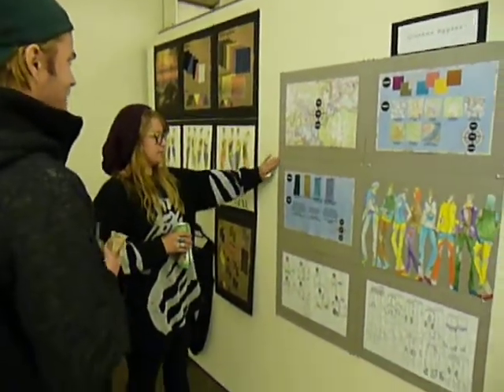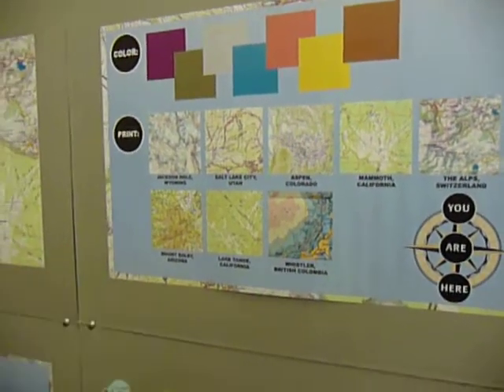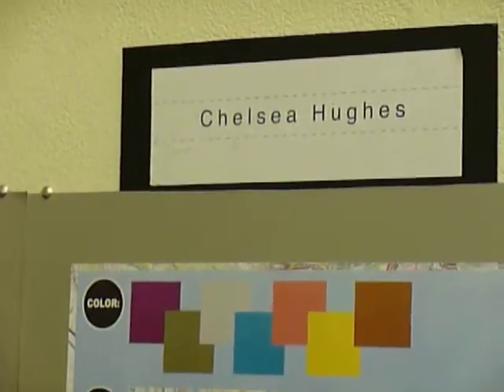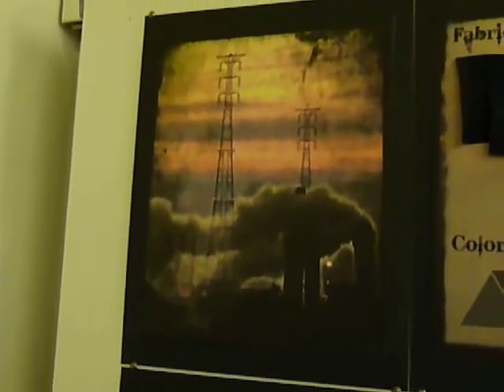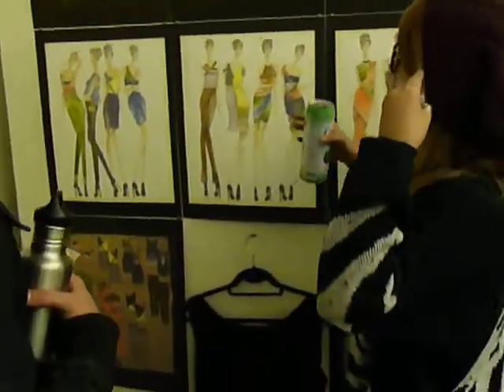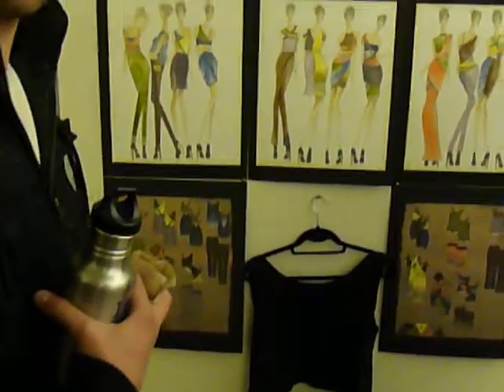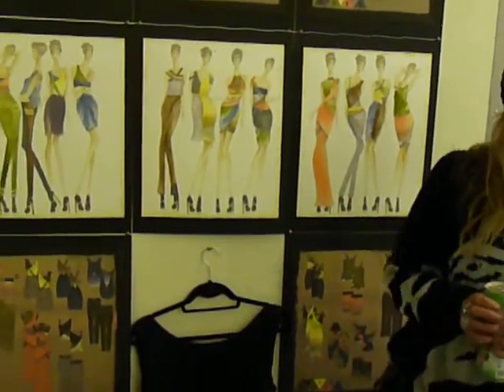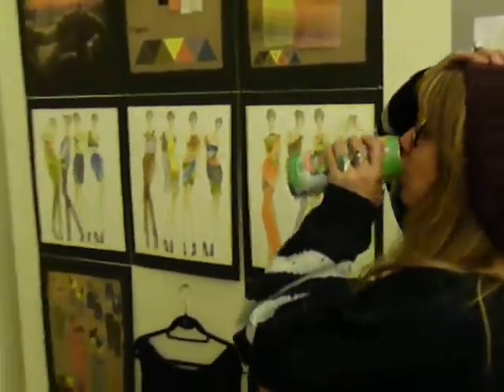CCA Junior Review with Chelsea Hughes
Chelsea walks us through her gorgeous designs as part of her Junior Review at California College of the Arts.